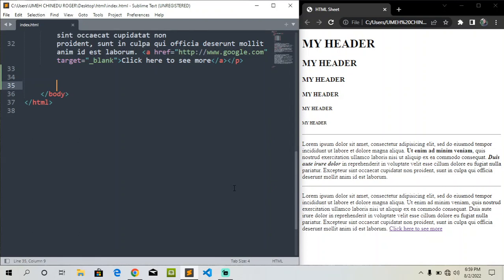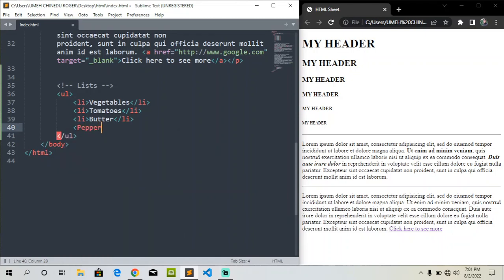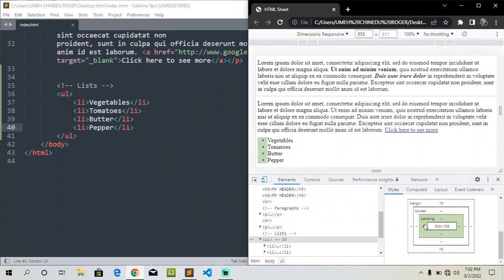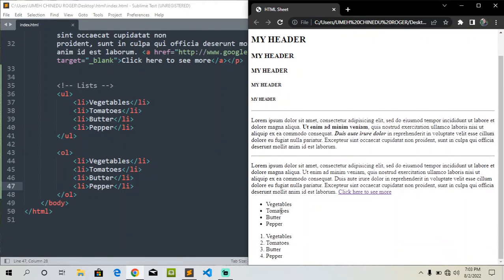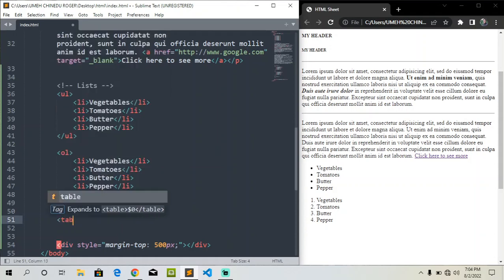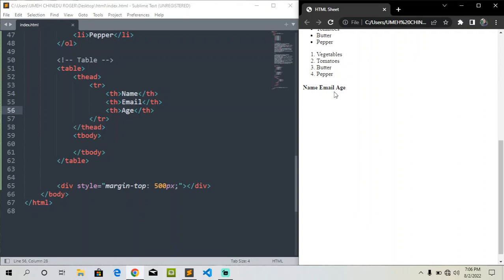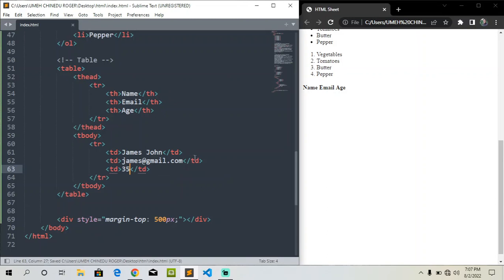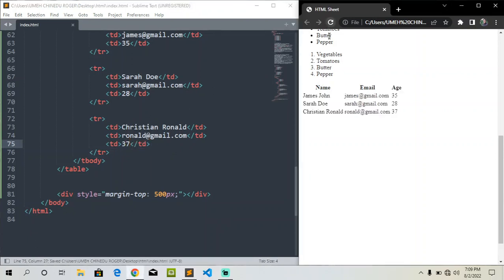5 List & Table